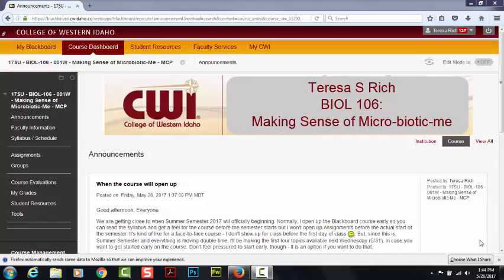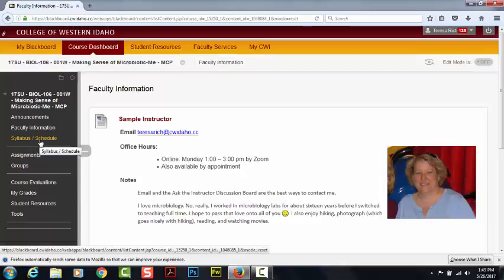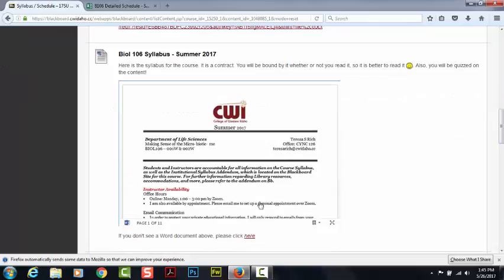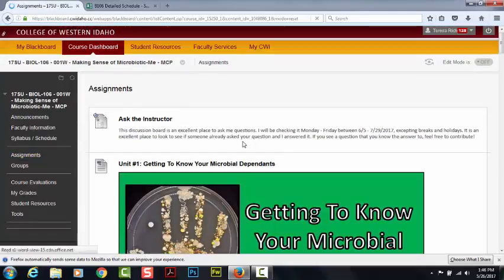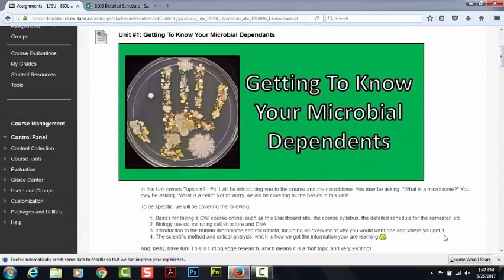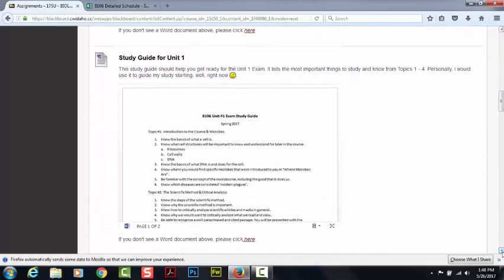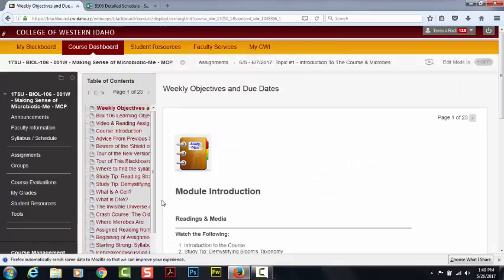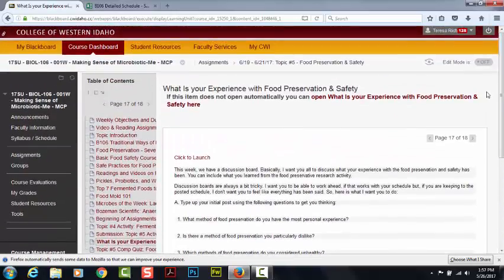CWI Tour of Blackboard for This Course SU 2017